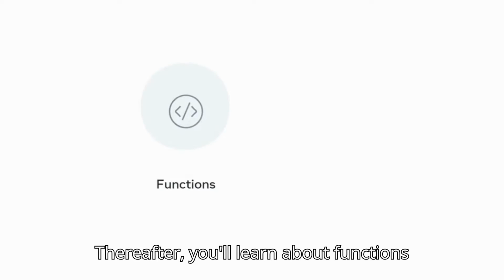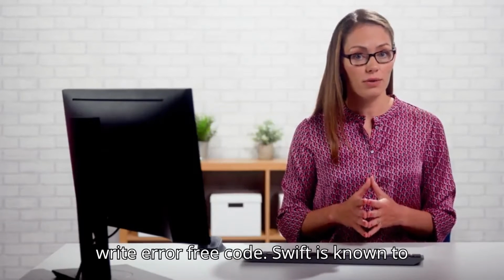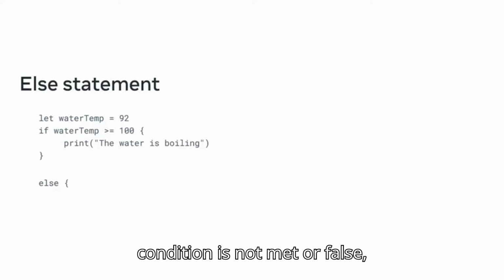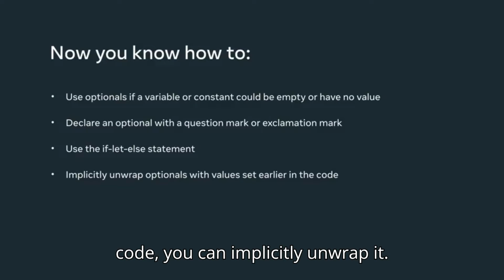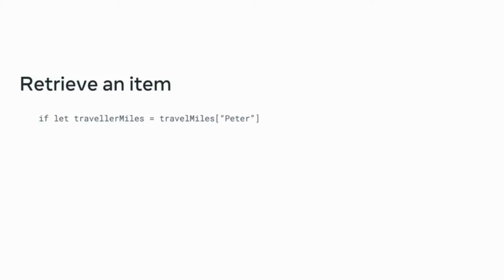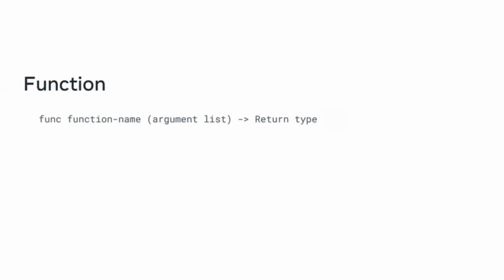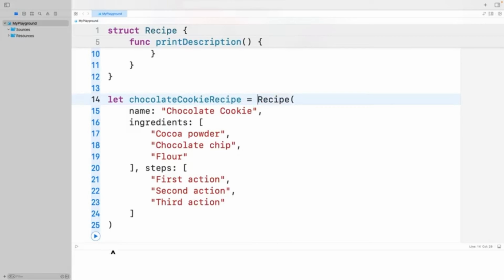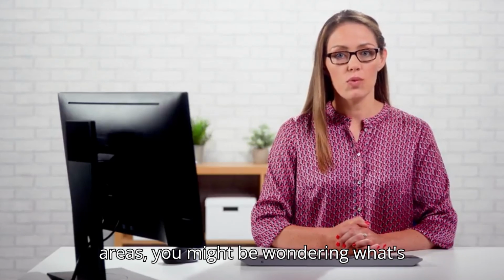Introduction to iOS Mobile Application Development by Meta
Are you ready to bring your app ideas to life on one of the most popular mobile platforms in the world? Dive into the exciting world of iOS d
🎓 TECH ACADEMY | Master Code, Tools & Tech